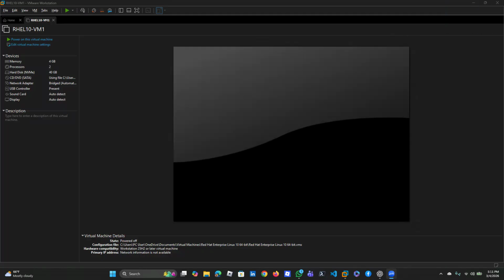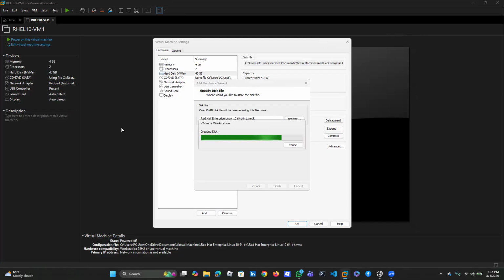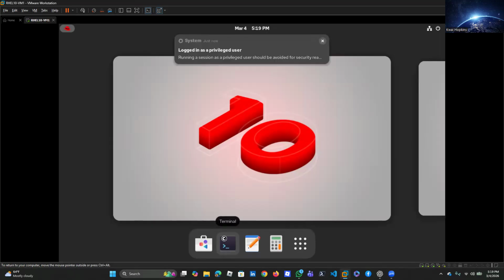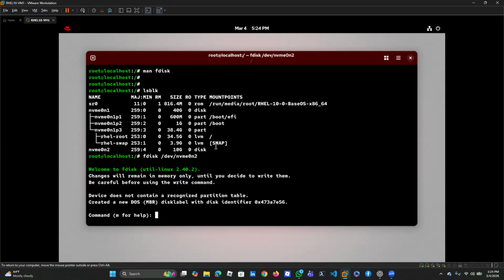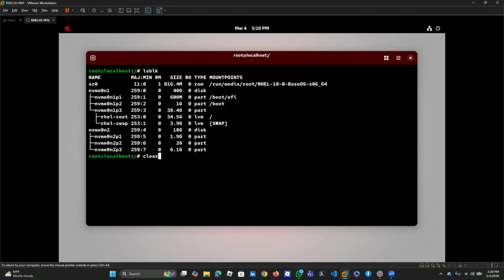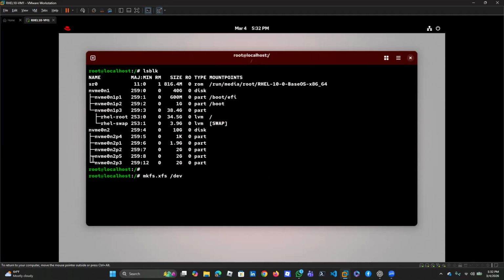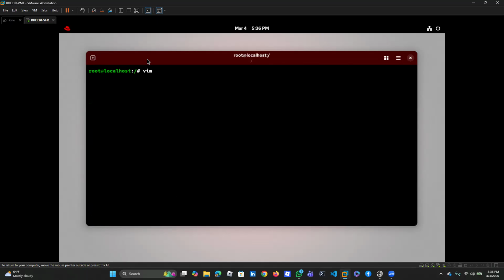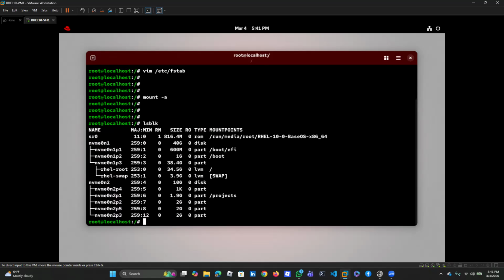RHCSA Lab: NVMe Disk Partitioning in Linux | Create, Format & Mount Storage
In this hands-on lab, you'll learn how to create and manage disk partitions on an NVMe drive in Linux, just like a real system administrator.

Many modern servers and cloud environments use NVMe storage devices, which are named differently from traditional disks like /dev/sda. In this tutorial, we work with an NVMe disk (/dev/nvme1n1) and walk through the complete process of preparing it for use.

By the end of this lab, you’ll know how to:

✅ Identify a new NVMe disk
✅ Create a partition using fdisk
✅ Format the partition with the XFS filesystem
✅ Mount the partition temporarily
✅ Configure persistent mounts using /etc/fstab
✅ Verify disk and mount configuration

These are core RHCSA storage objectives and real-world Linux administration skills.